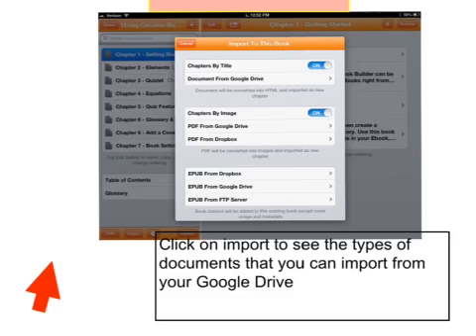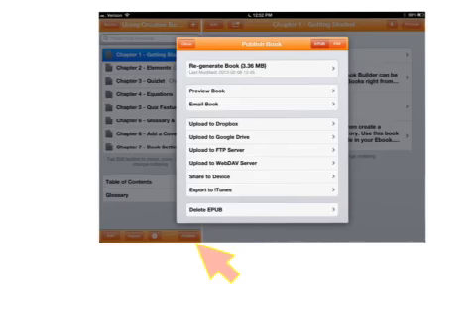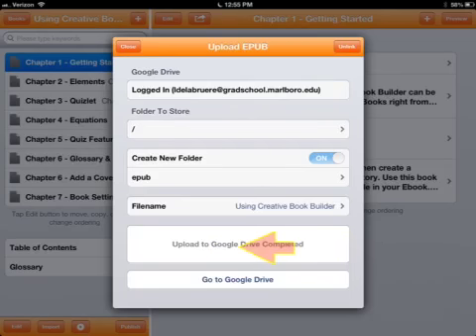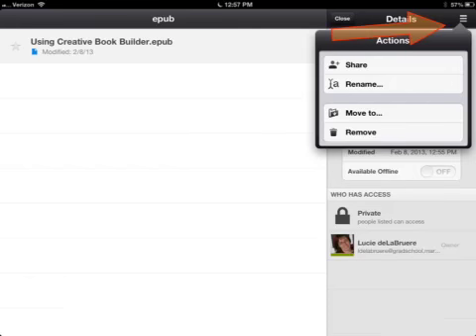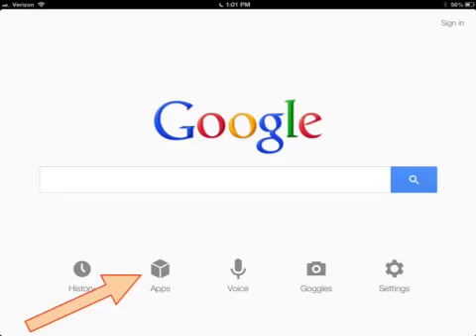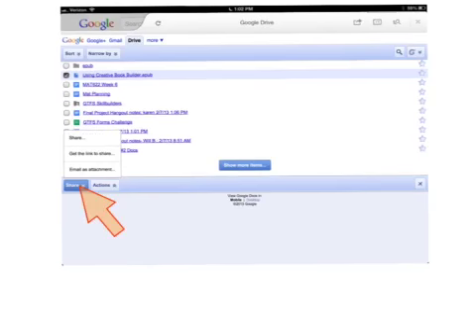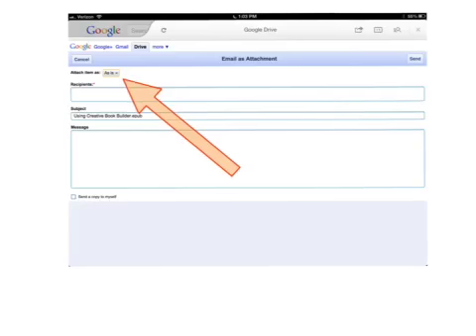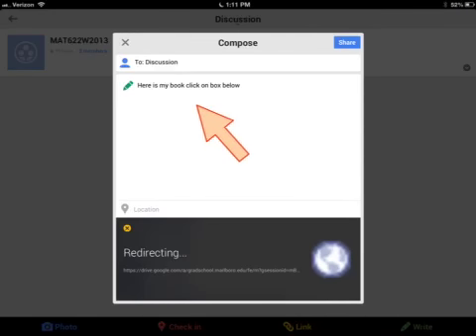Creative Book Builder Google Drive Work Flow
Tutorial Creative Book Builder Google Drive Work Flow